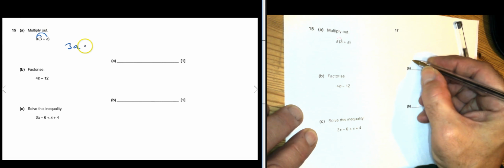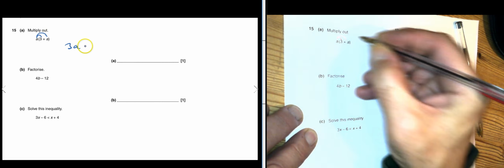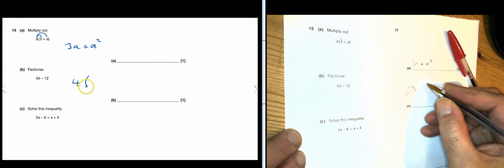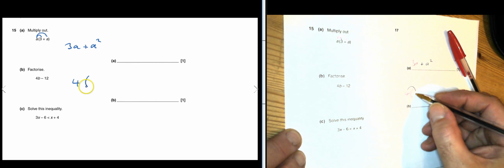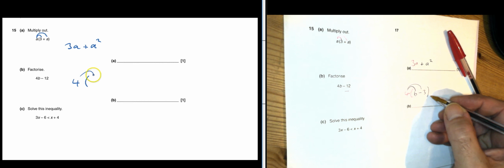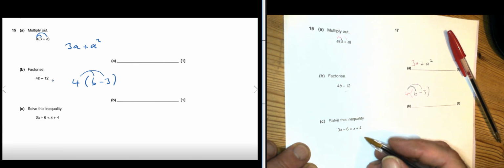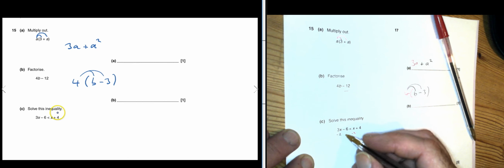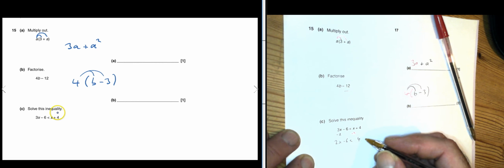How to use a screencast